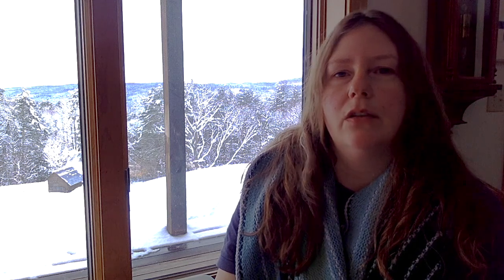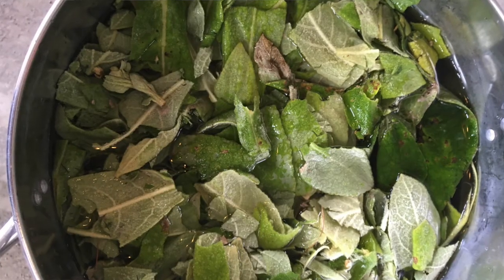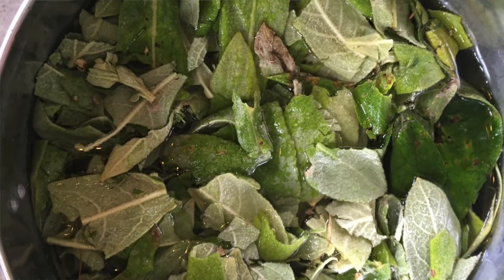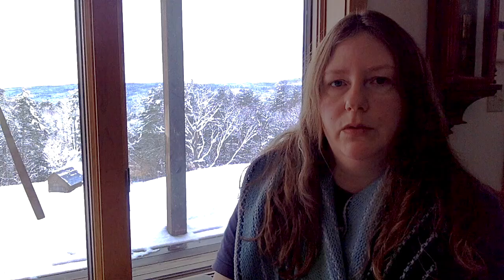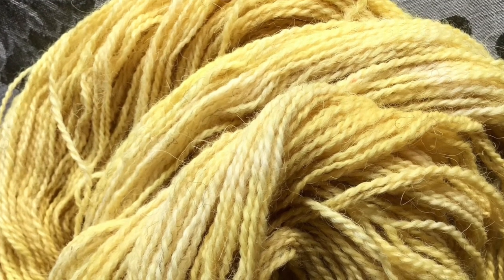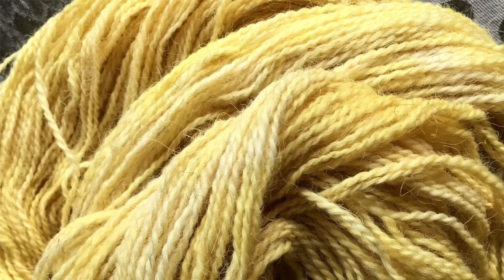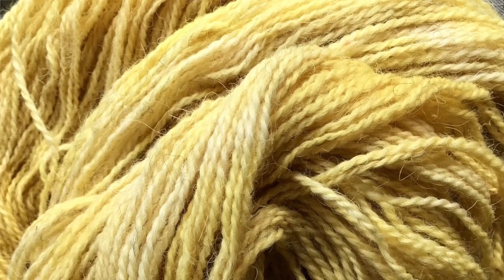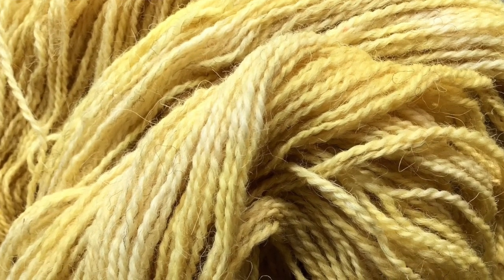Dye wool with mullein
As soon as we started to build our pasture for the sheep, I encountered something that looked like Lamb's Ear, but wasn't. Turns out, this nondescript weed does have a use: mullein makes a soft, colorfast yellow dye.